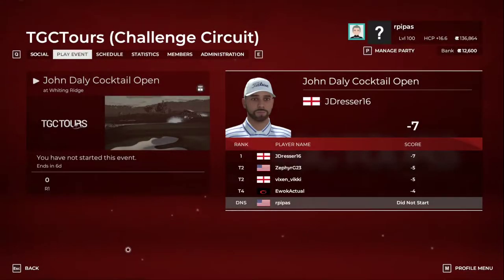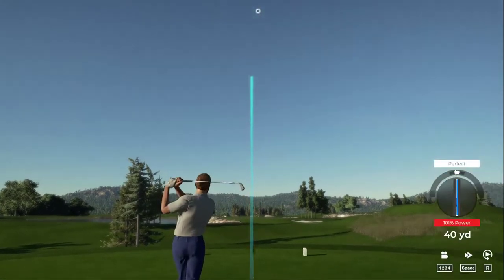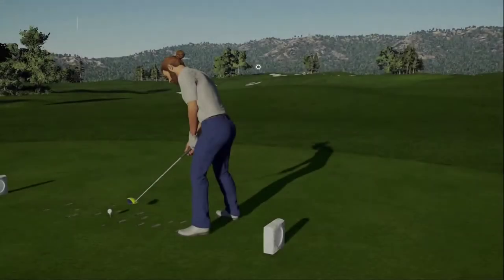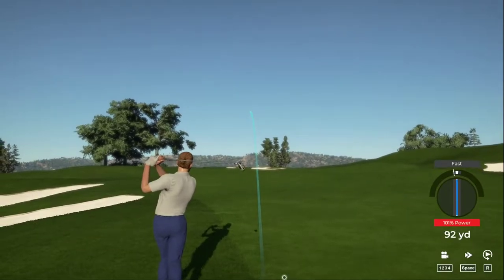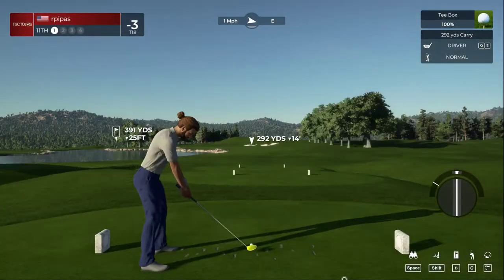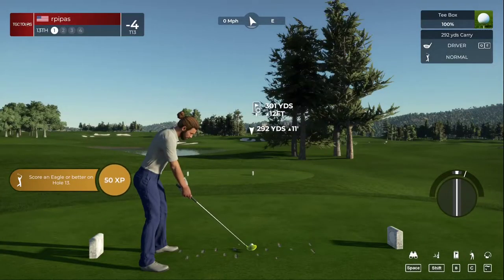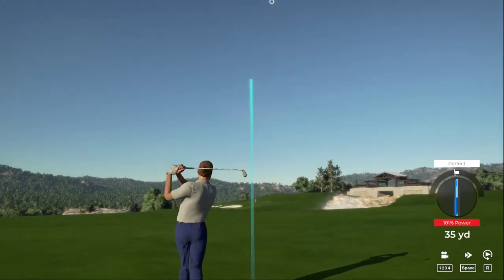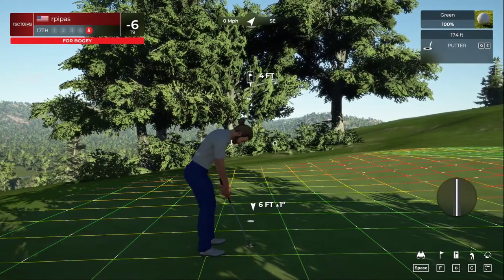Round 1 | TGC Tours | PGA Tour 2k21 | John Daly Cocktail Open @ Whiting Ridge | CC-D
Round 2
Round 3
Round 4

Total -6